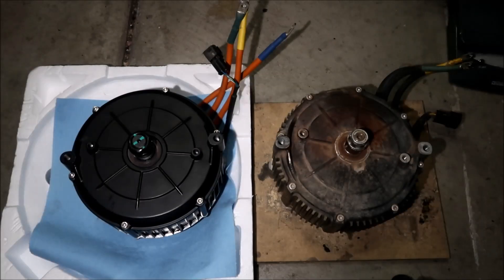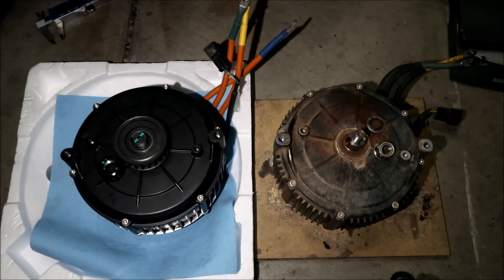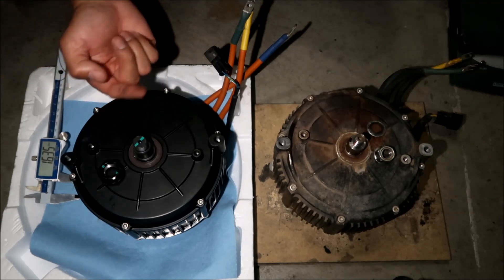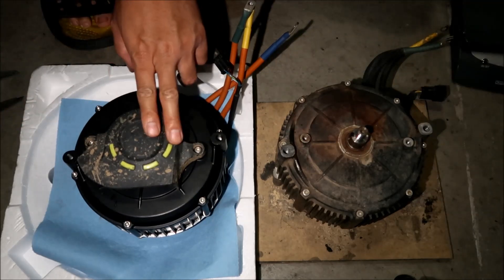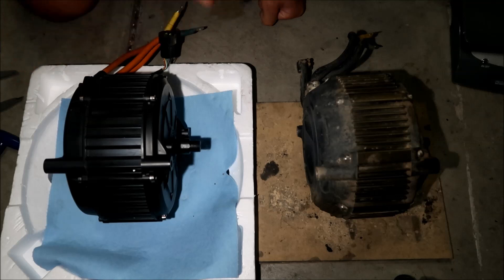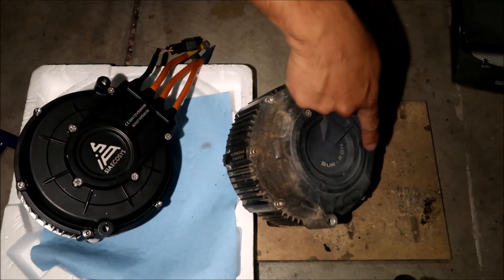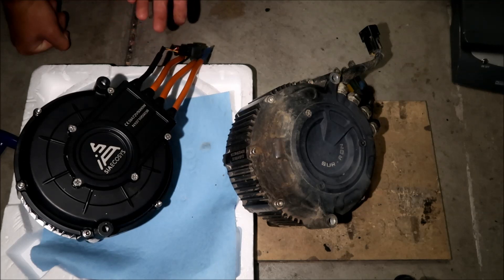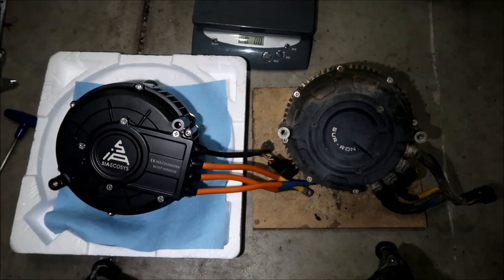QS165 vs Sur Ron Motors External Differences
In this video we take a look at some of the external differences between the QS and the Sur Ron motors.  They take up the same dimensions but have noticeable differences.